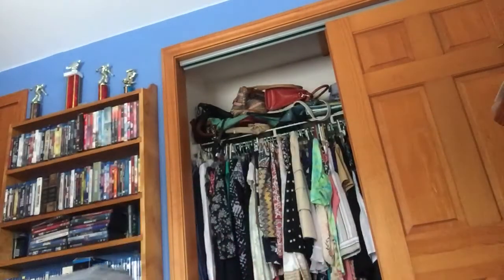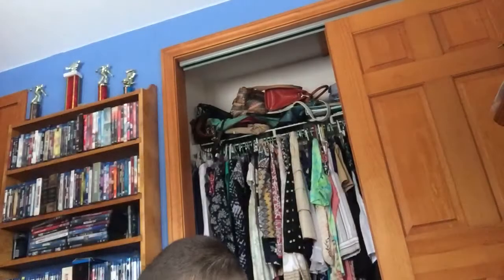Green Arrow: The Longbow Hunters Saga Omnibus Vol 2 Overview (Christmas Haul Part Four)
Here is my Overview of Green Arrow: The Longbow Hunters Saga Omnibus Vol 2.